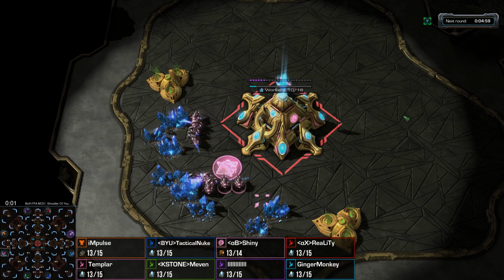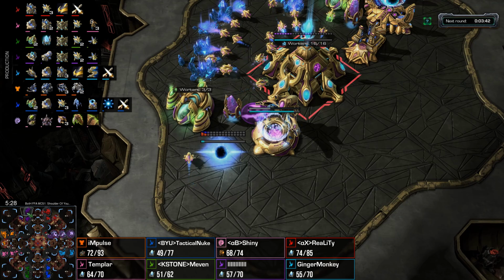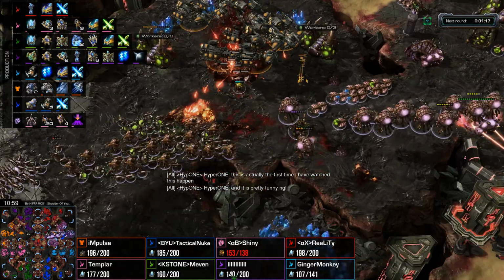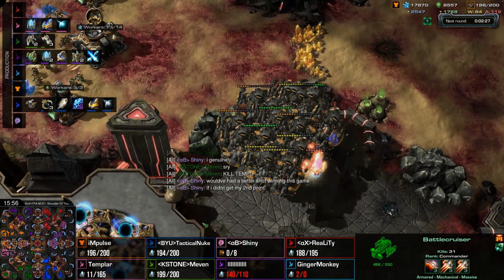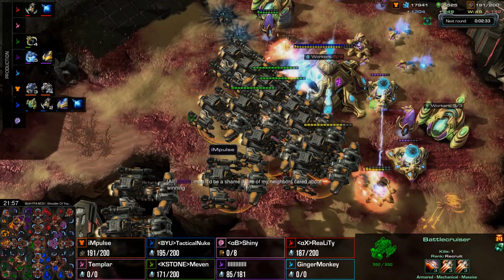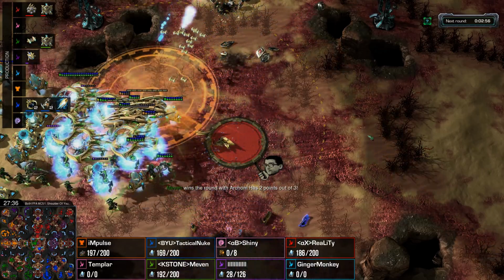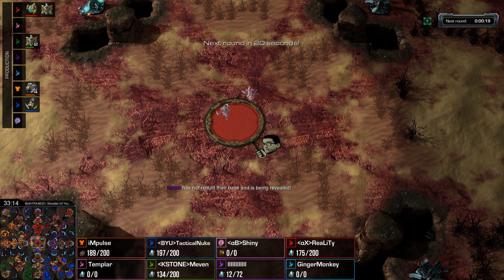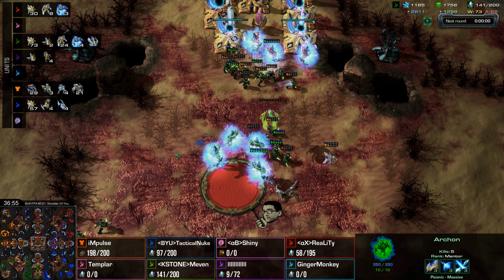BEAST OF THE HILL! PvPvPvPvPvPvTvZ FFA Arcade Mode - StarCraft 2 - 2023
StarCraft 2: Legacy of the Void shoutcasts five times a week! Blizzard Entertainment gaming at its best!